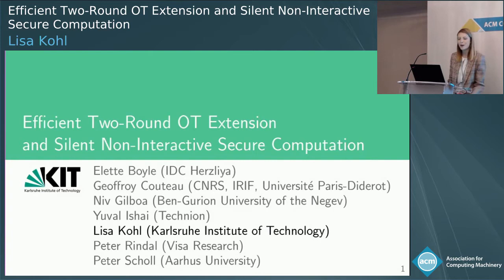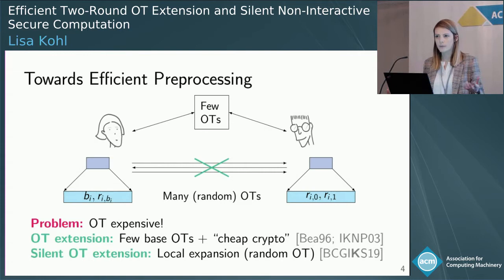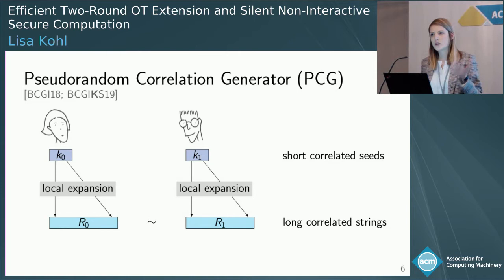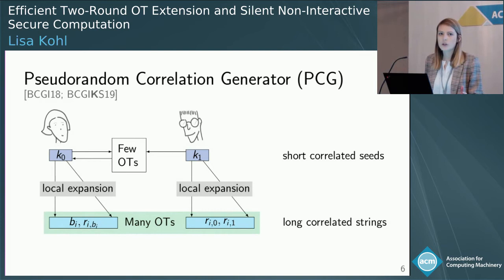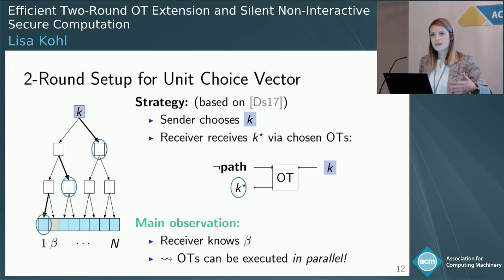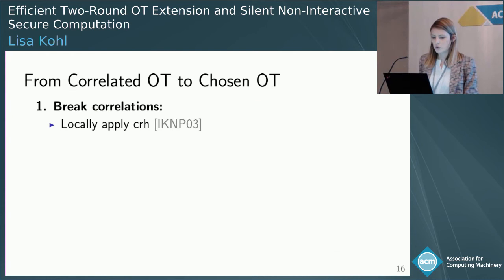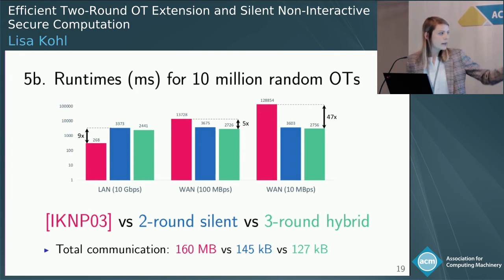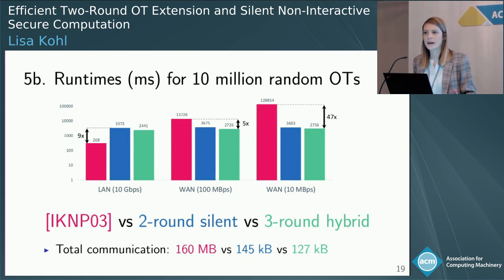Efficient Two Round OT Extension and Silent Non Interactive Secure Computation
ACM CCS 2019